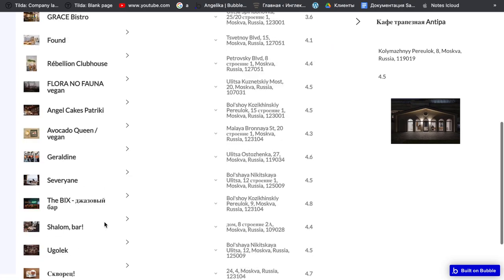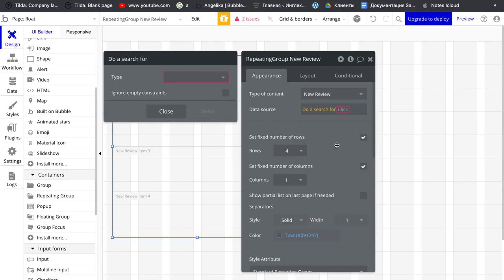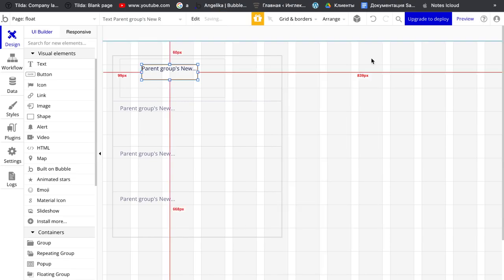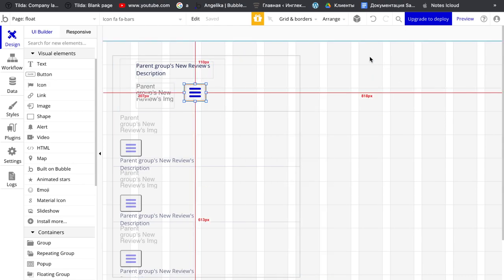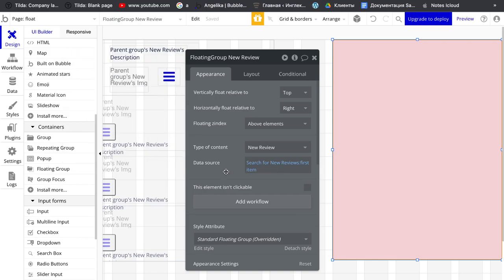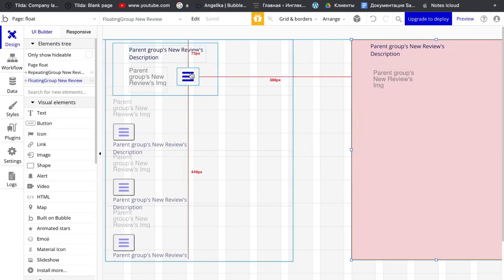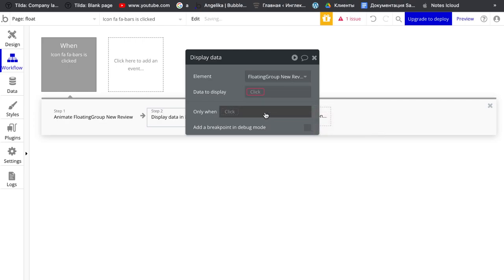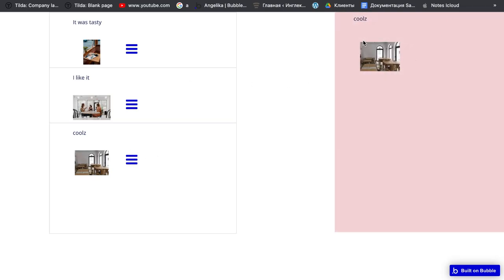How to Display data in Floating group Bubble.io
How to Display data in Floating group quick tip